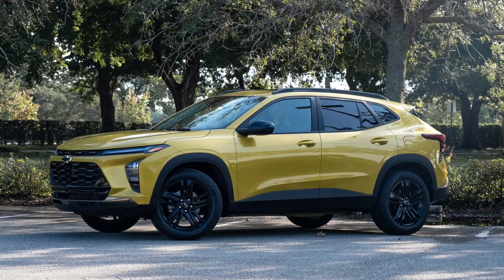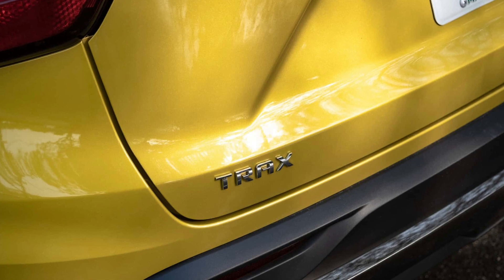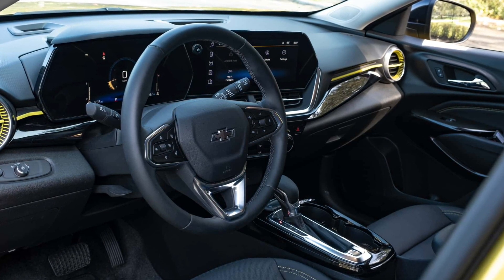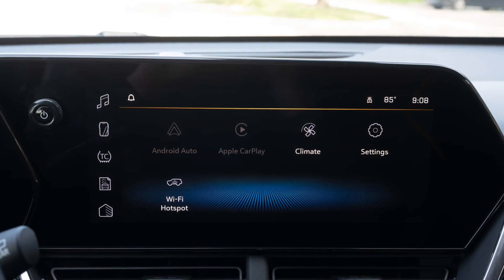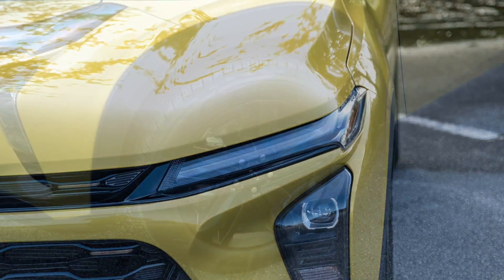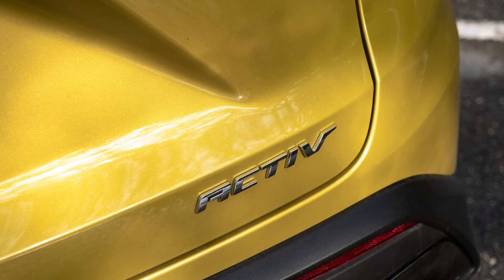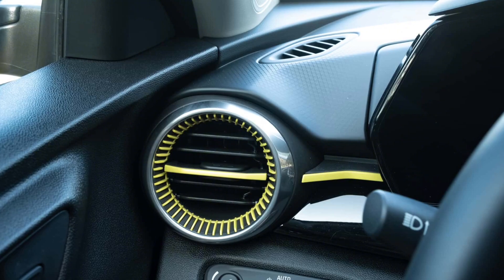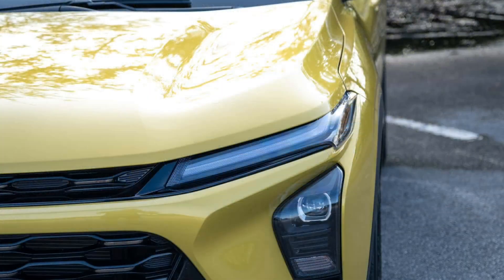2024 Chevrolet Trax Review: Major Glow-Up